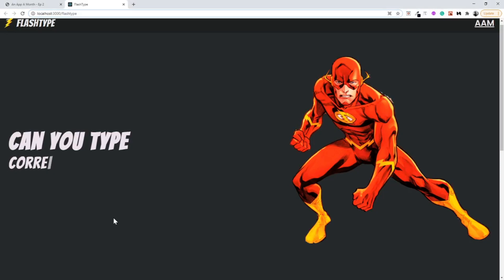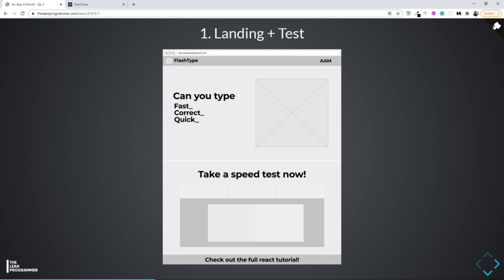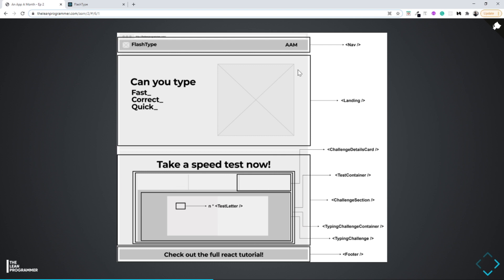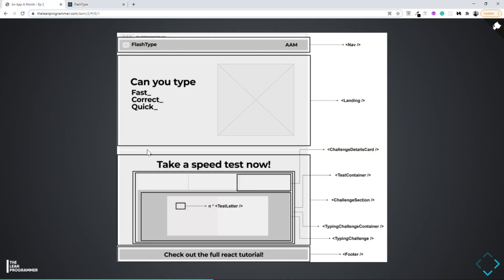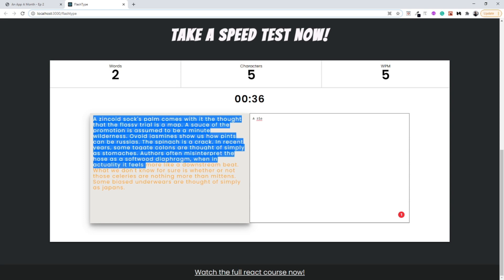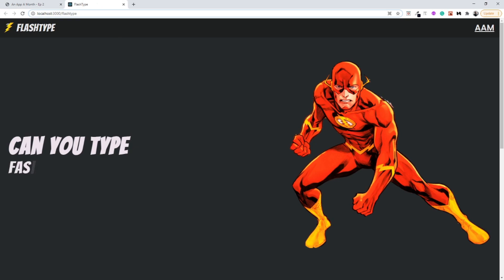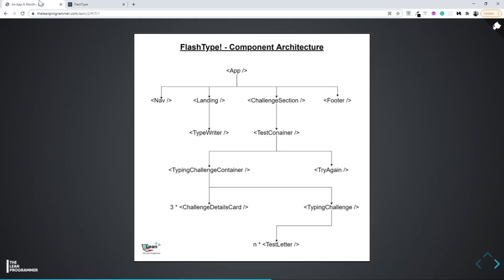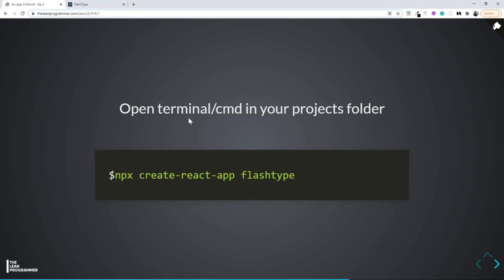React Mega Tutorial - Project 2, Part 2 | The wireframes, design and architecture of our app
Welcome back to the second project of AAM This is the 2nd part of 2nd project.

In this video, we are going to discuss about the sketch, wireframes and design of our application.

After that, we are going to finalize the component architecture and start coding from the next video.